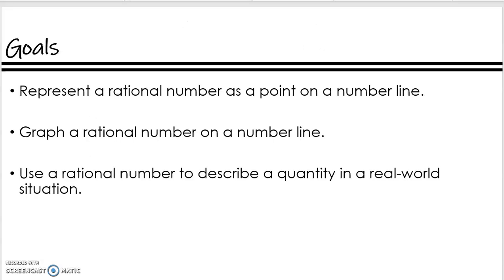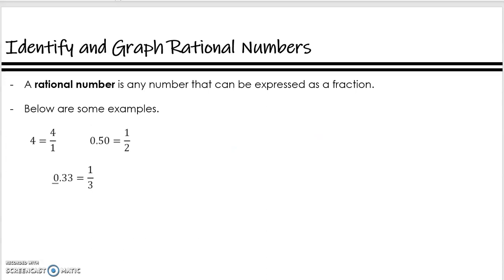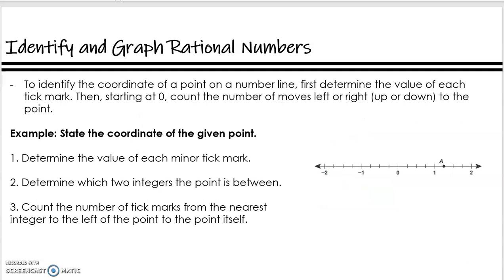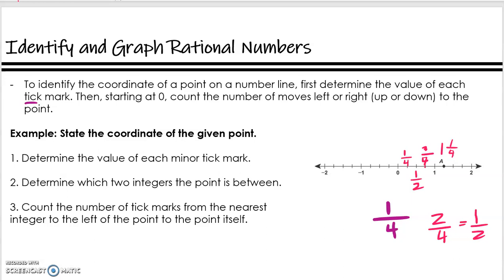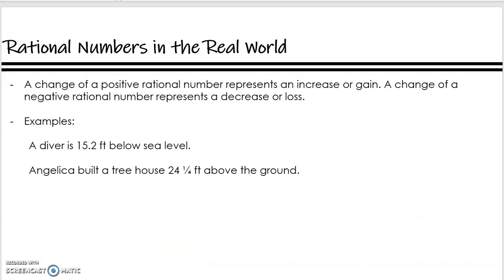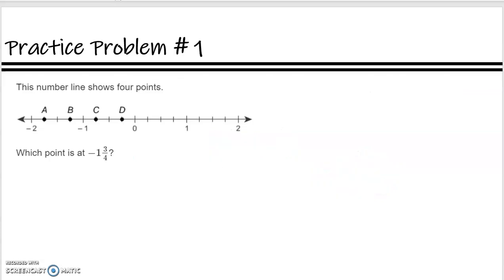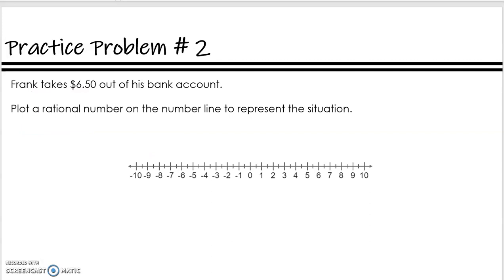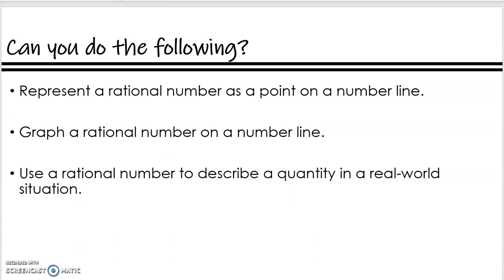3.02 Rational Numbers